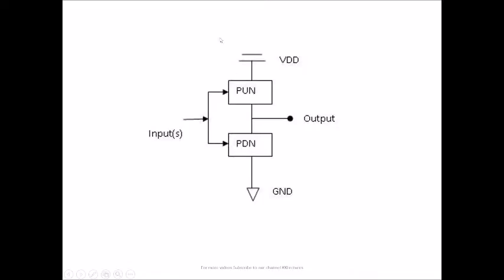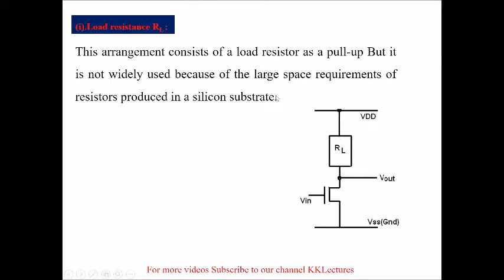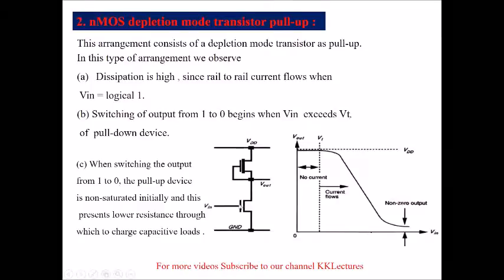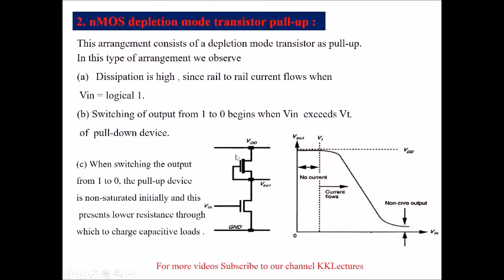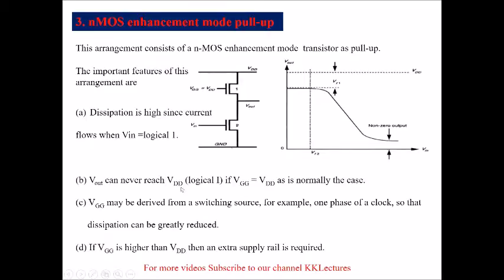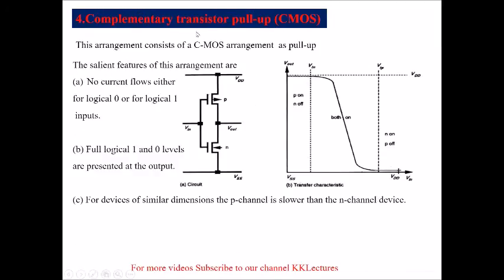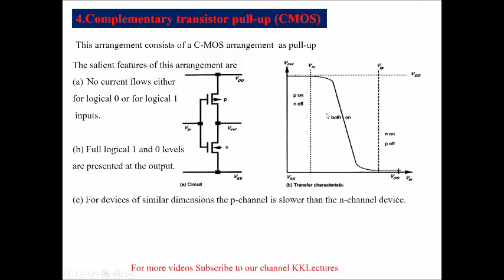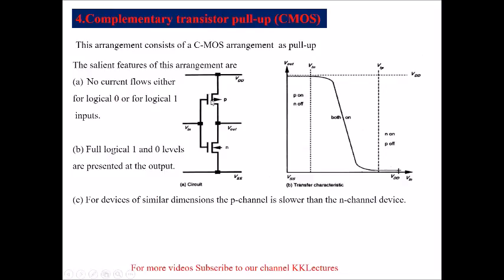Alternative forms of pull up's in MOS Circuits